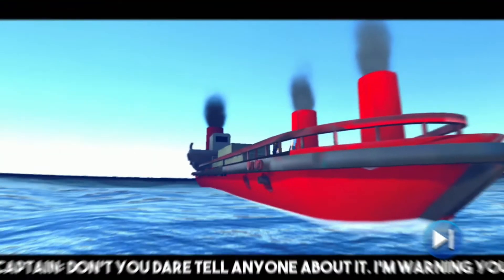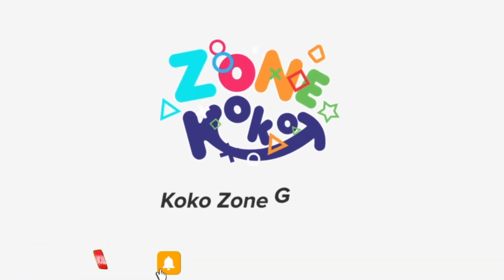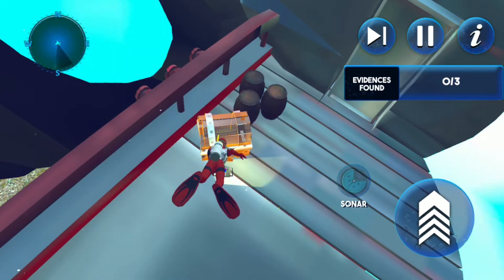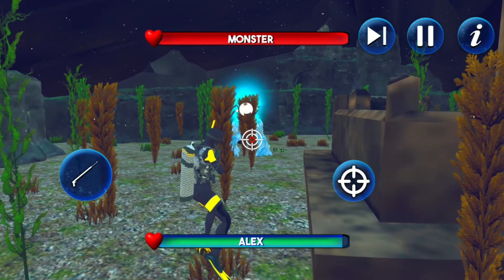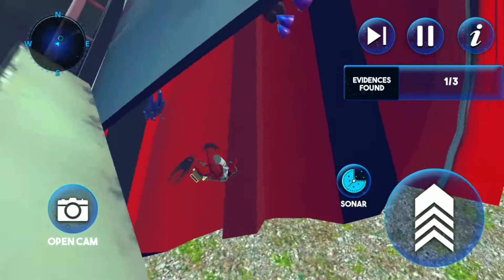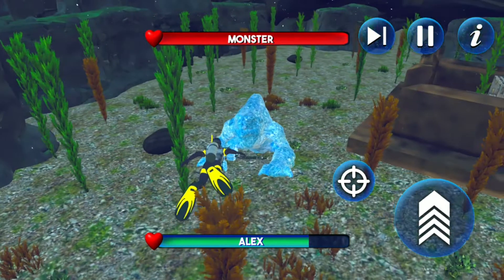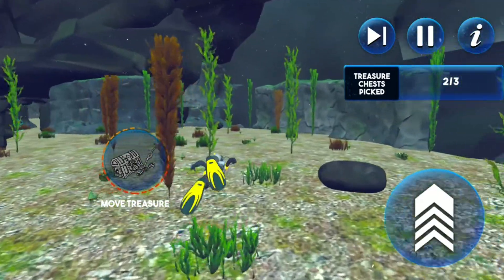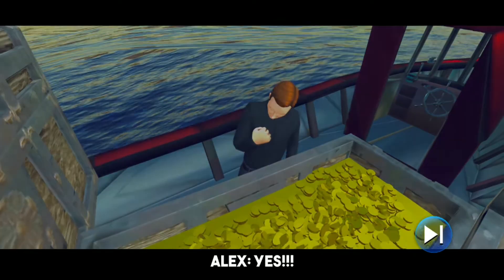Scuba Diving Simulator Gameplay - Underwater Survival Games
Scuba Diving Simulator: Underwater Survival Games is a role-playing game developed by Games Arena for deep-sea search lovers. Dive along with your team and search for the most expensive goods in this Scuba Diving Simulator game.
I highly recommend playing this game because it has superb graphics & beautiful gameplay. It gives you a real feel of scuba diving and I’m sure you’re going to love it.

How to play Scuba Diving Simulator?
scuba diving simulator
scuba diving simulator gameplay
scuba diving simulator underwater survival
scuba diving simulator underwater survival games
scuba diving
scuba diving game android
scuba diving gameplay
scuba diving games
scuba diving games for android
deep diving simulator
deep diving simulator gameplay
deep diving simulator tutorial
deep diving simulator review
scuba simulator
s.c.u.b.a.simulator
gameplay